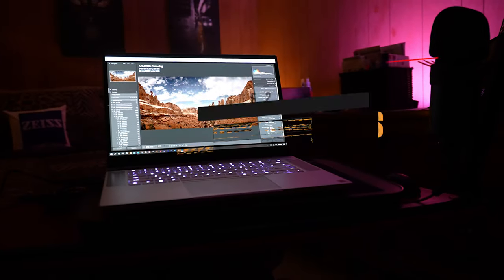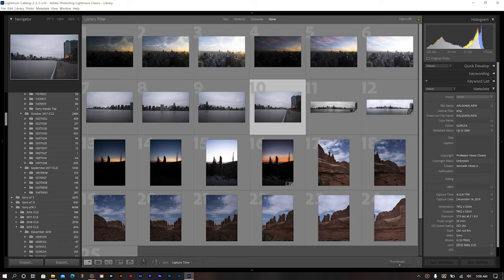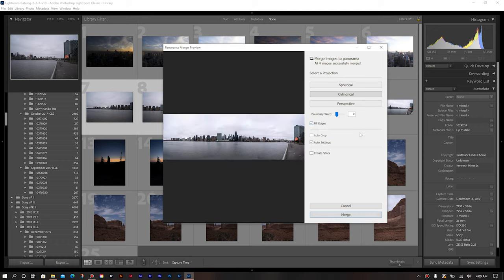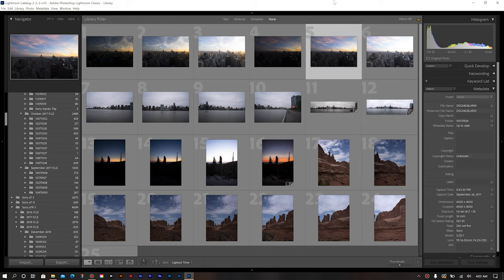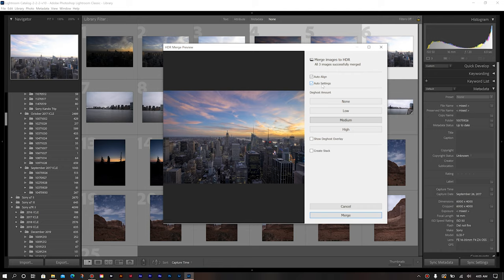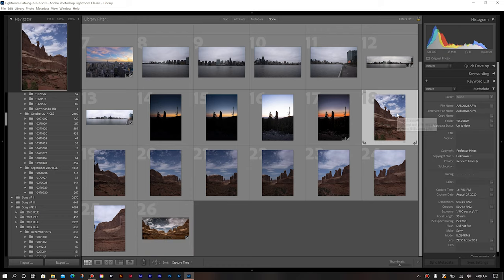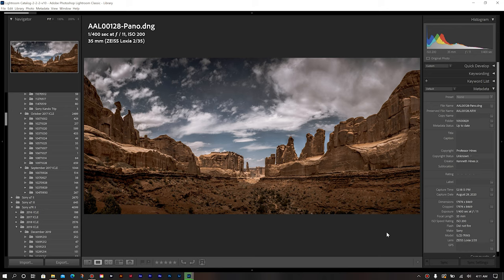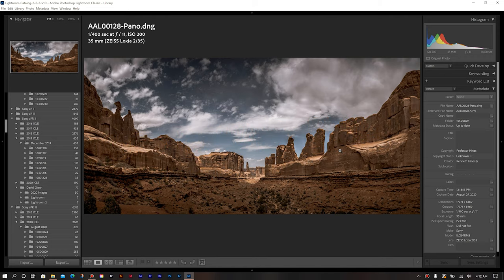Using HDR & Panorama Tool in Adobe Lightroom | AskTheProfessor | E012 ⁴ᴷ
[READ DESCRIPTION FOR ALL DETAILS] Adobe Presets | In this video I show how I go about creating HDR (High Dynamic Range) merges and Panoramic stitching utilizing the HDR and Panorama tools in Adobe Lightroom.
GEAR USED:
Razer Blade 15 Studio Edition
Sony α7S III
Stella Pro 1000 LED Light